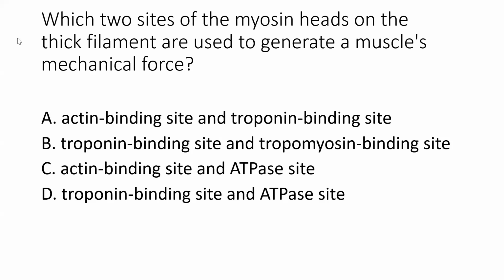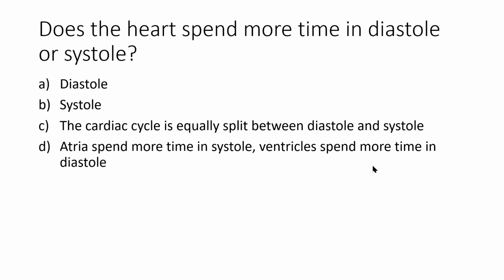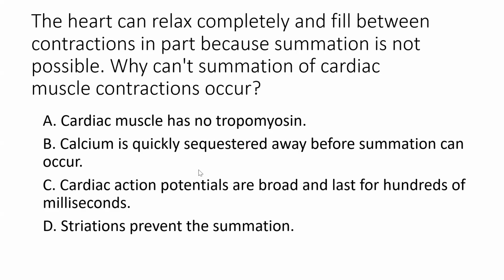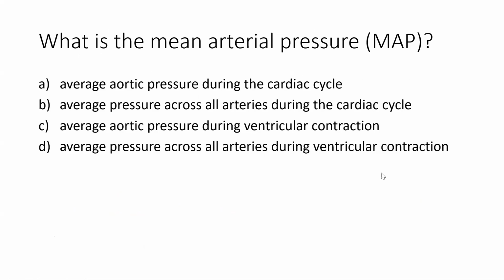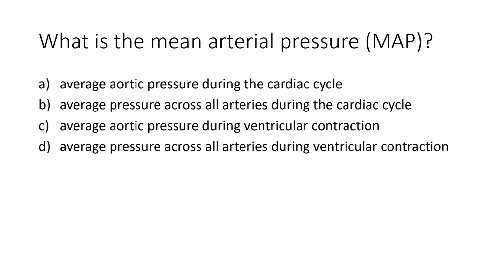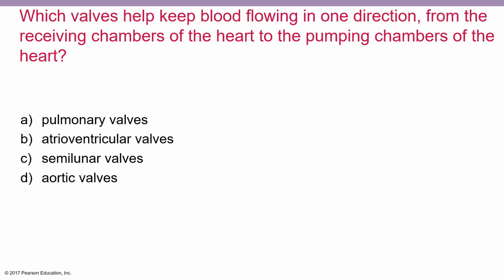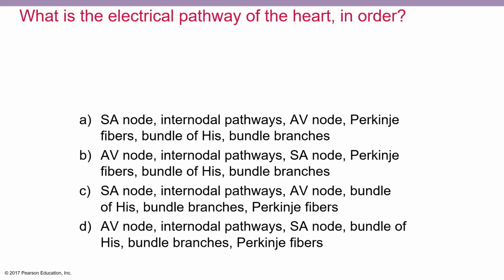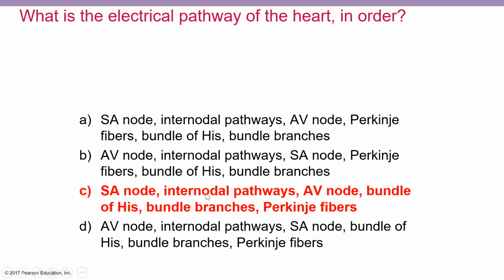BIO2510 5 01 20 Part 3